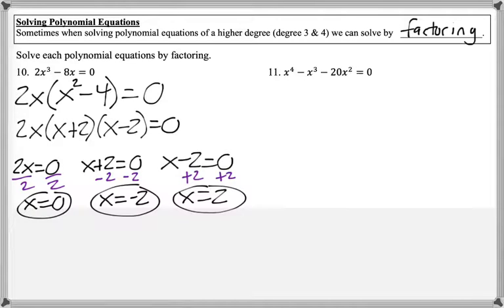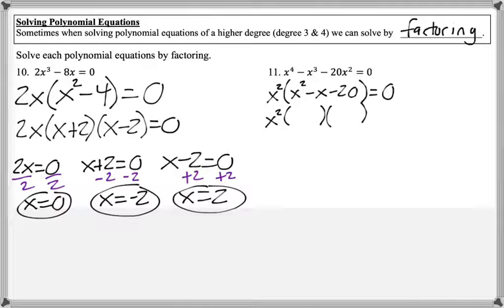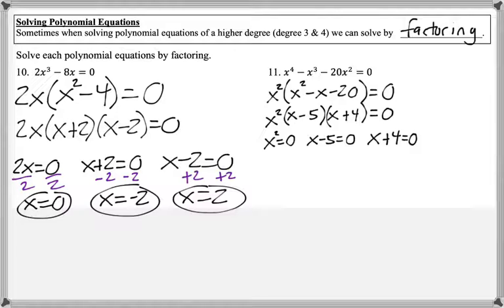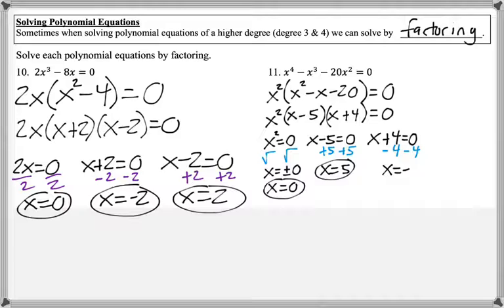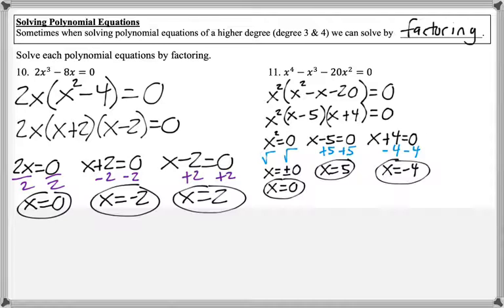Math 122 : 2.6 #11 (College Algebra Tutorial : Solving Polynomial Equations)